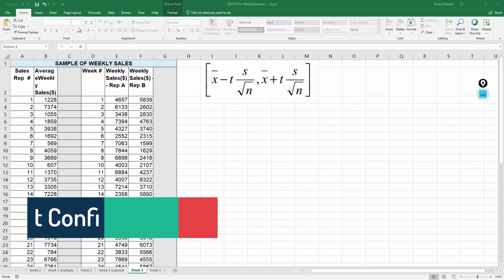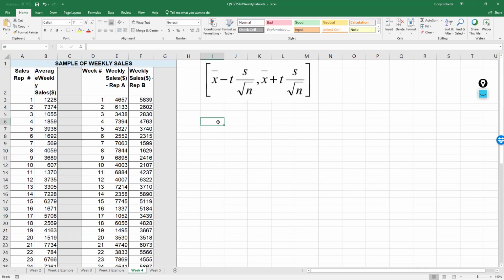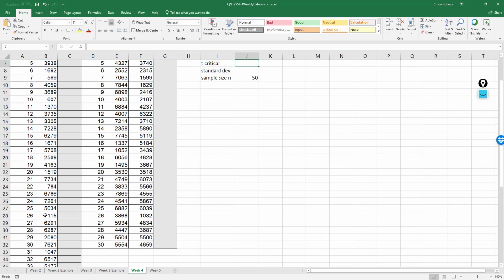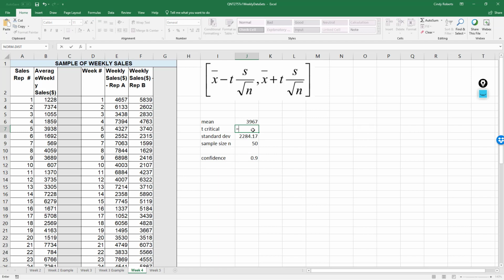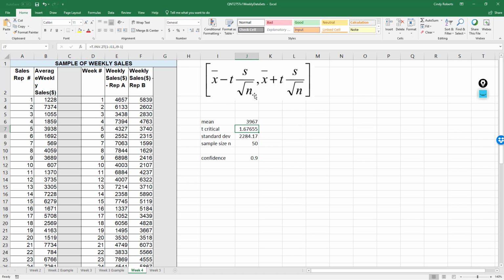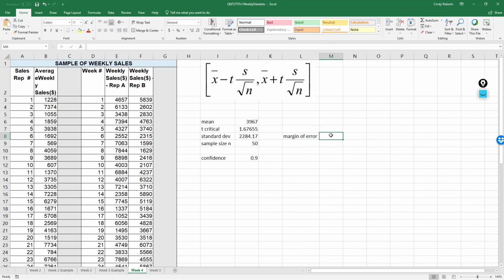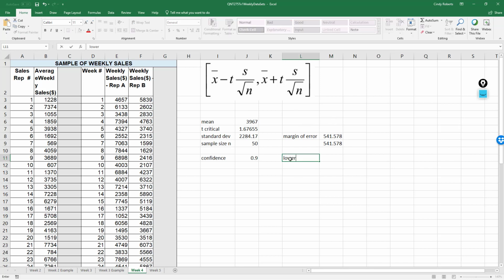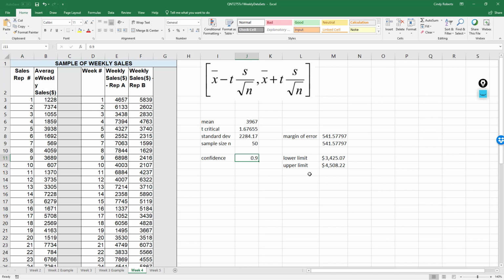Confidence Interval for a t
How to use Excel to find a confidence interval for a t statistic